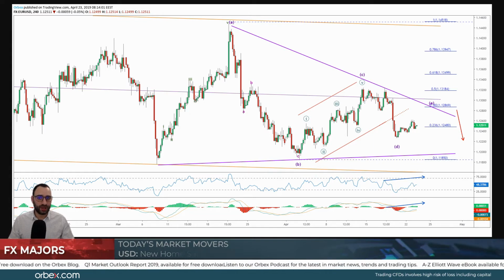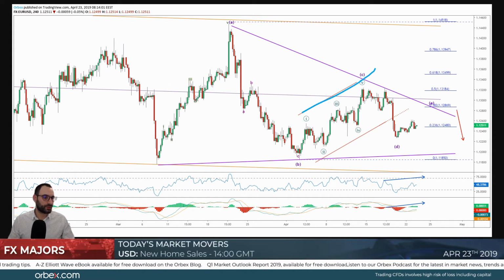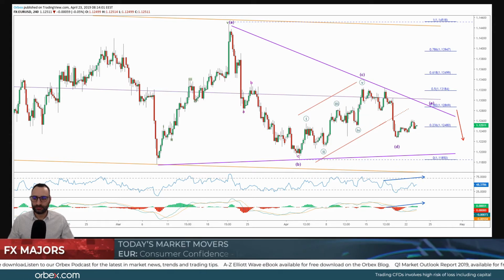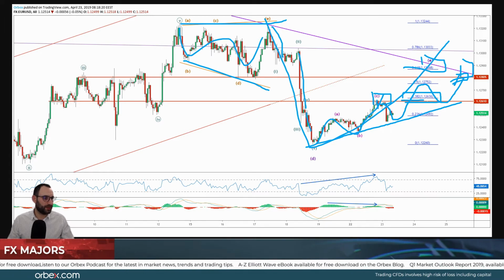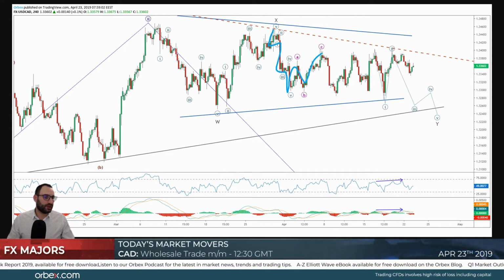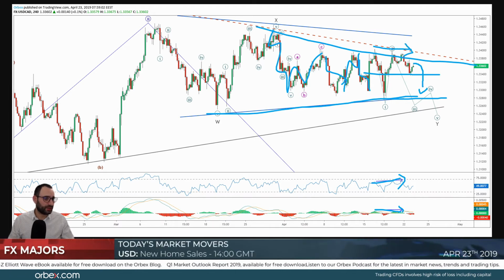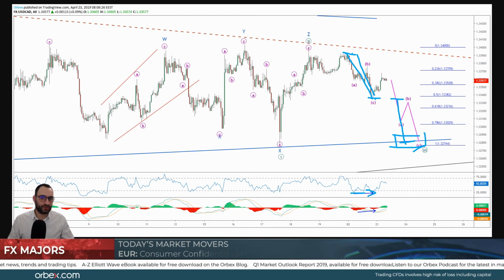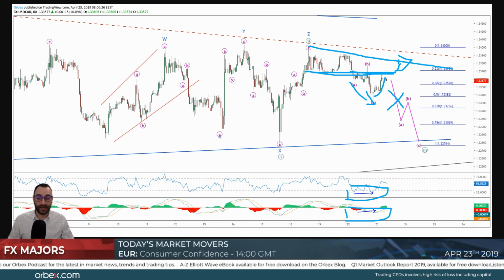EURO Remains Cheap Below $1.1250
In today’s marketinsights Stavros talks about the decline in USDCAD and why Aussie and Kiwi were affected differently following the announcement of sanctions waivers. Watch as he also analyses EURUSD and identifies critical support and resistance levels while traders get back on their desks!